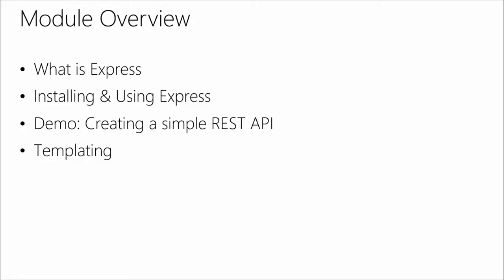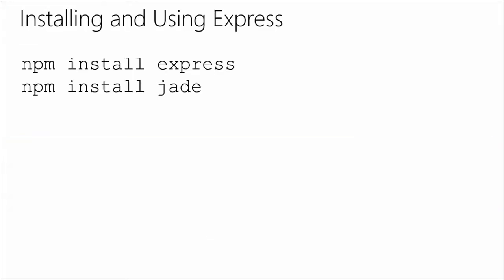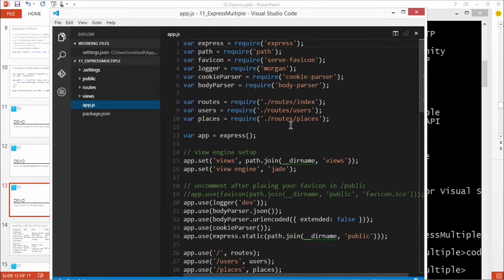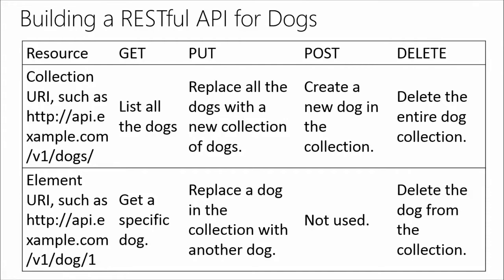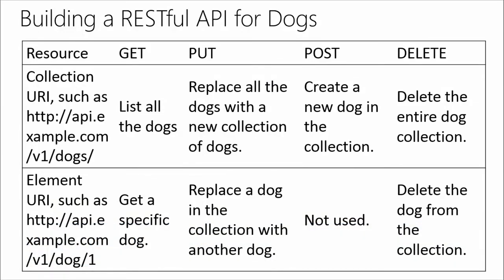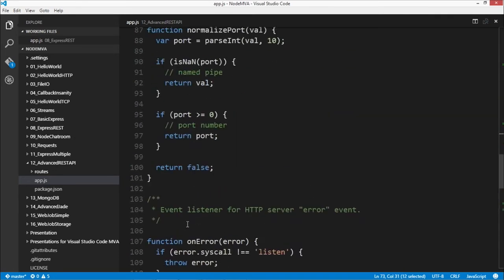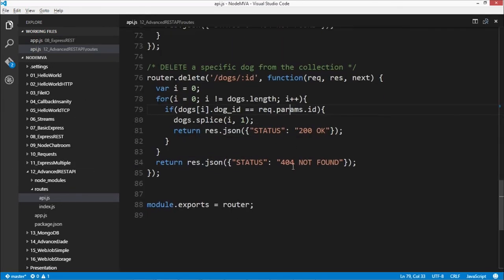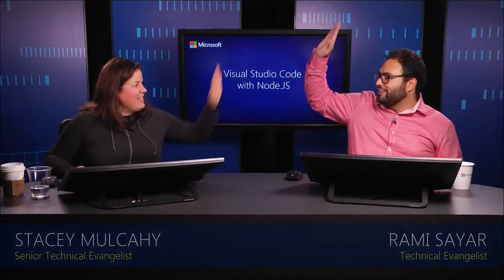Using Node js with VS Code 02 Introduction to Express